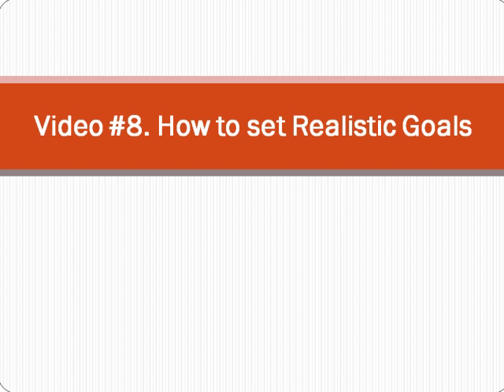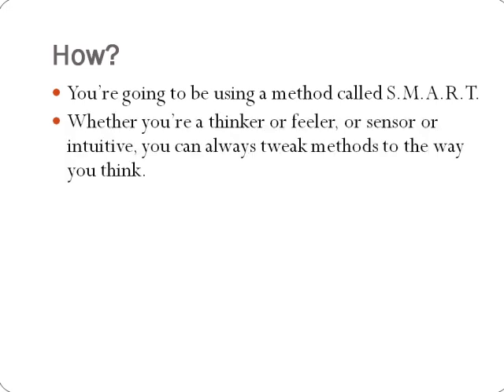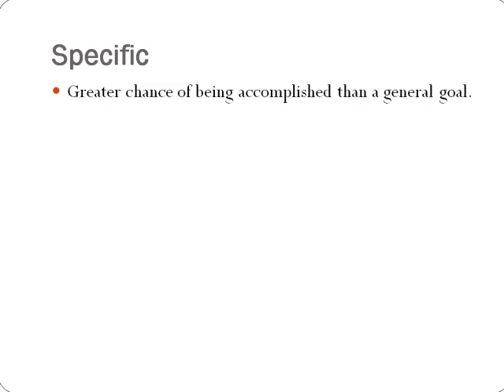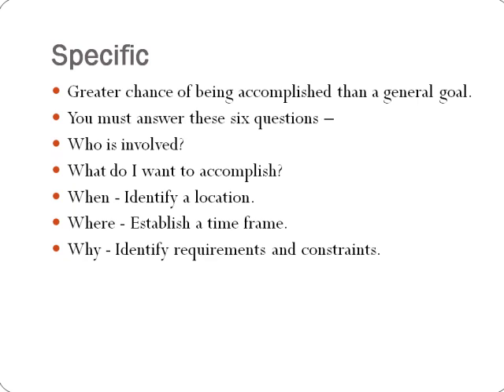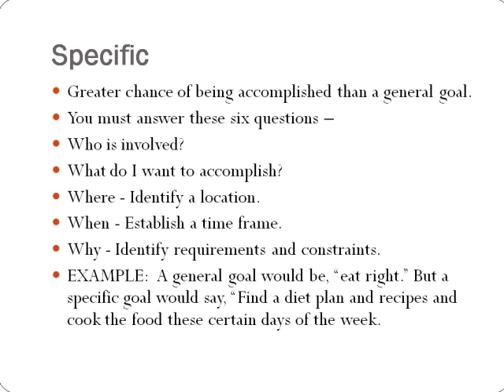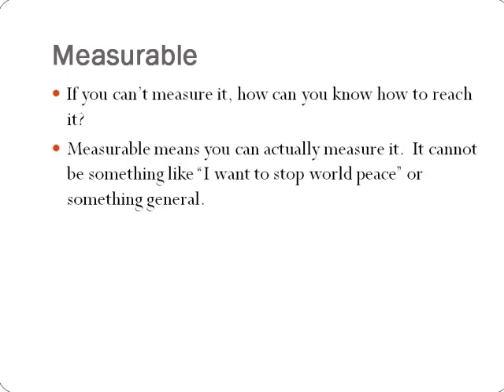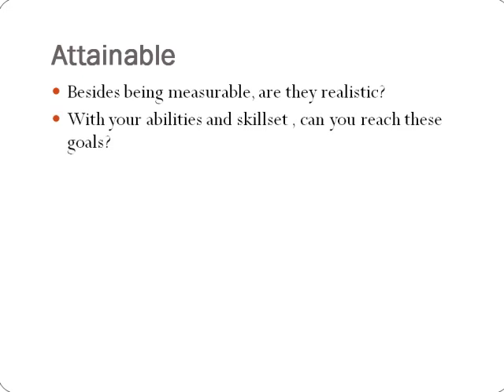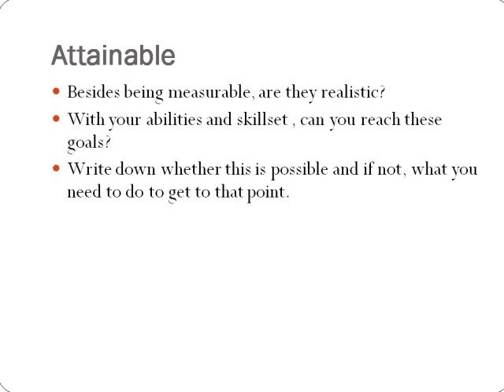08 How to set Realistic Goals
My Focus and Productivity Hacks: How to Create a Laser Sharp Focus To Getting Things Done...Customized To You Tutorial 08

Thanks a lot for watching My Focus and Productivity Hacks: How to Create a Laser Sharp Focus To Getting Things Done Course.

According to Harvard University researchers Matthew Killingsworth and Daniel Gilbert – “about 47 percent of people's waking hours are spent doing anything except being in the moment and focusing on the current activity…”

Another current research study shows that over the past 30 years, procrastination at least occasionally has quadrupled with a whopping 95% of those polled. Also 52% procrastinate regularly with 20% of all students saying they are chronic procrastinators.

This means you’re not alone, but it’s not good news either…

Too many a time do we read general solutions about how to solve our focus.  However, we cannot truly tackle these problems until we look at you and how you tick.  Want to learn how you can finally tackle both yourself and your habits by digging into your own brain?

Are you sick of not getting things done, failing, and...

- Feeling overwhelmed by too many projects?
- Not succeeding because you're not taking action?
- Not taking action because your mind is scattered?
- Having constant regrets that lead to other regrets that are literally eating you alive?

Most likely you have these problems because your mind is distracted by too many things.

Do you want to learn how to develop a laser sharp focus to more done?
Do you want to learn how to break your habits, regain a deep focus and avoid multi-tasking?
Do you want to learn how who you are, and how you tick?
Do you want to learn how to prioritize your projects to get them done?

You can learn this inside My Focus and Productivity Hacks: How to Create a Laser Sharp Focus To Getting Things Done.

Please take action and implement the training.

You can use the MOF Program to maximize your Marketing Productivity Potential